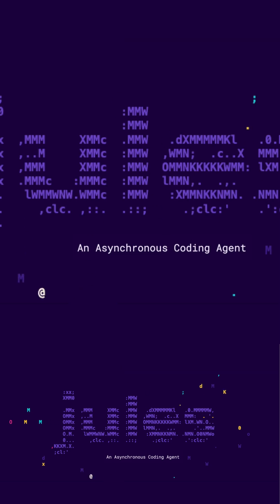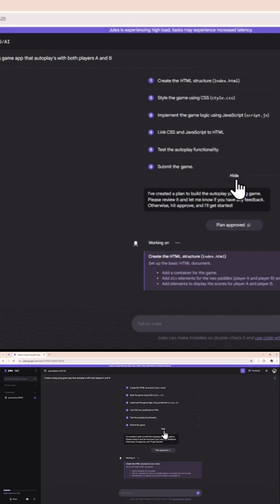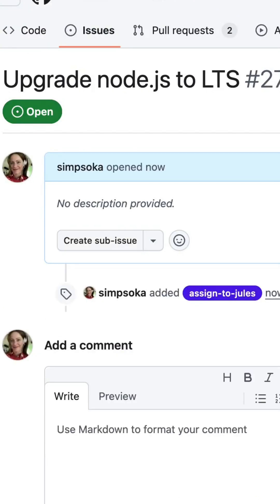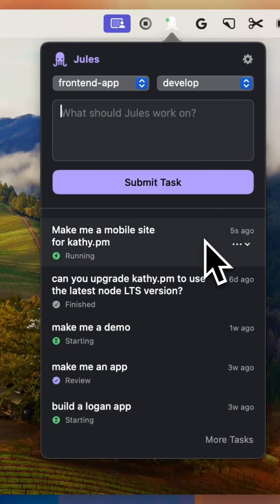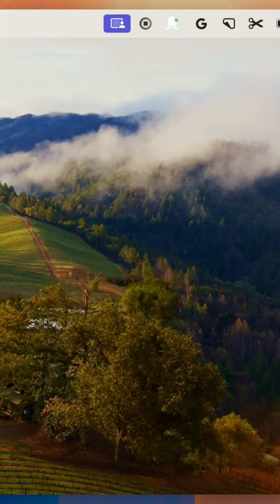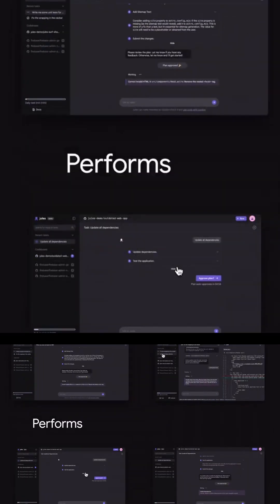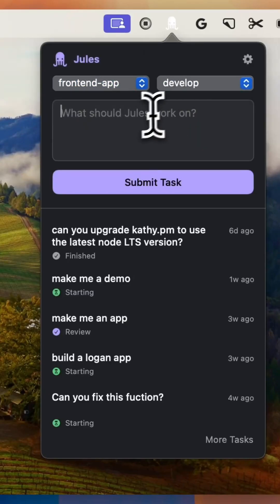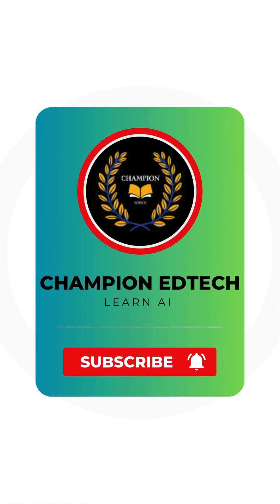Meet Jules: Google's Autonomous AI Coding Agent (Now in Public Beta!)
@GoogleIndia  just released Jules — a groundbreaking autonomous coding agent now available in public beta. Unlike copilots or autocomplete tools, Jules clones your GitHub repo, understands your full codebase, and performs real dev tasks asynchronously.

From writing tests and building new features to generating audio changelogs and fixing bugs — Jules works while you focus on other tasks.

It’s powered by Gemini 2.5 Pro and runs inside a secure Google Cloud VM, with full visibility into its reasoning and plans.

📌  Jules Features:
📌  Asynchronous agentic coding
📌  Full GitHub integration
📌  Secure cloud execution
📌  Multi-file reasoning and parallel execution
📌  Audio changelog support
2025 is the year of AI coding agents—and Jules is leading the way.